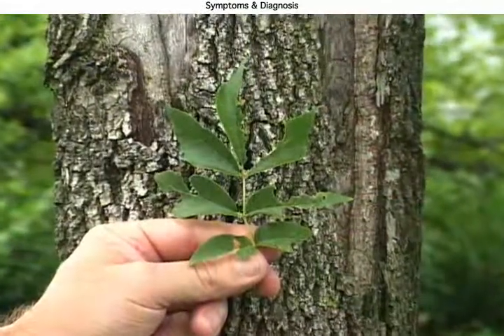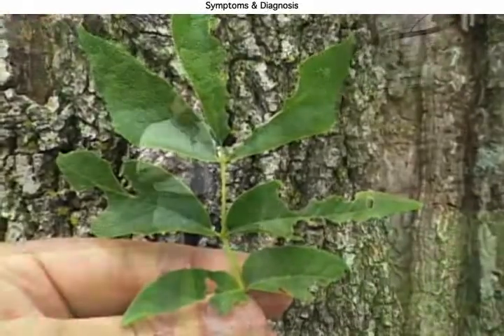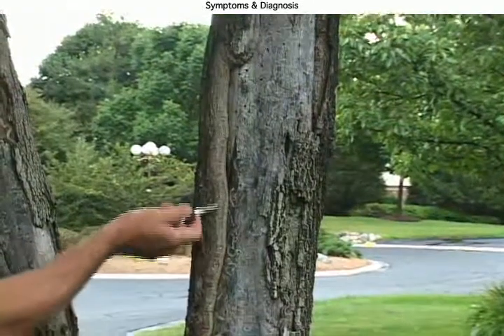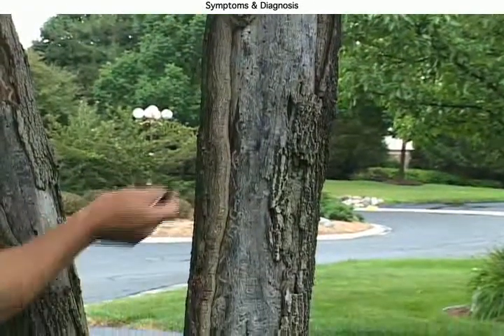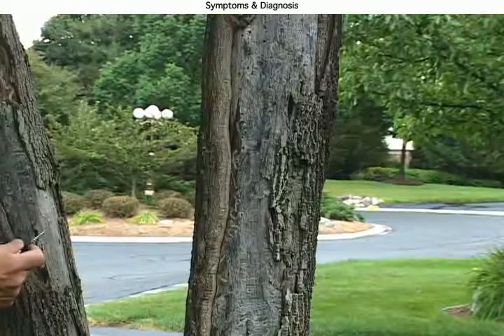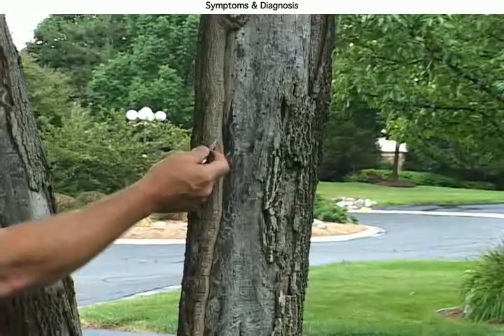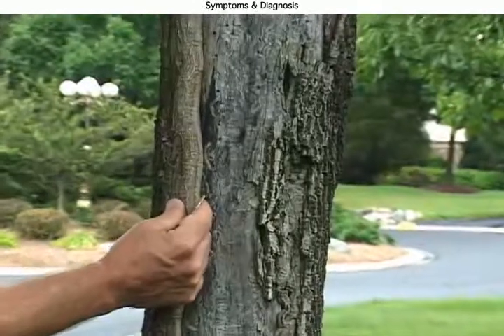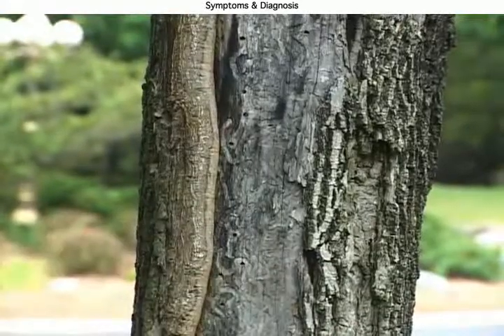Symptoms and Diagnosis of Emerald Ash Borer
EAB symptoms and diagnosis shown on ash trees in Michigan neighborhood